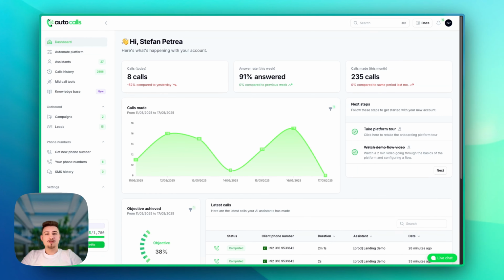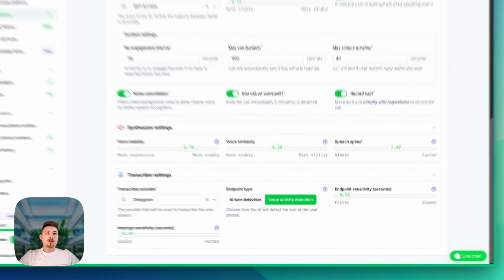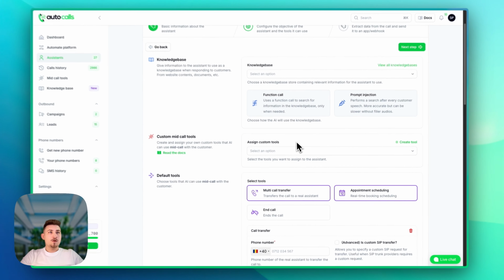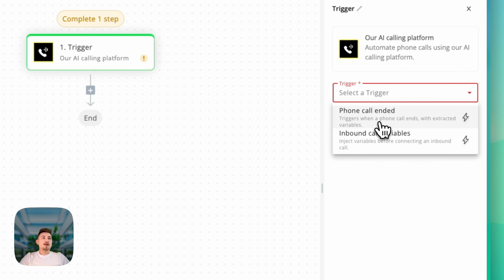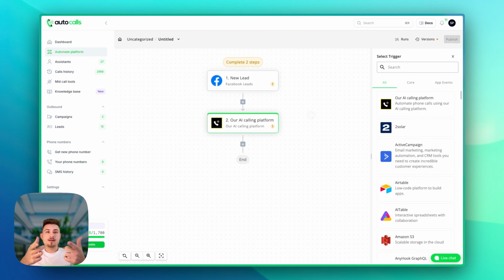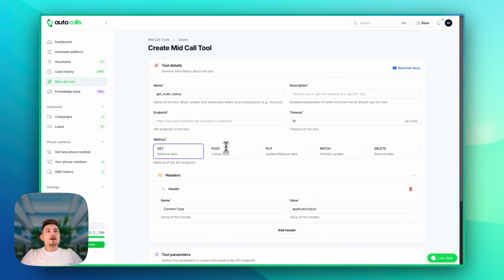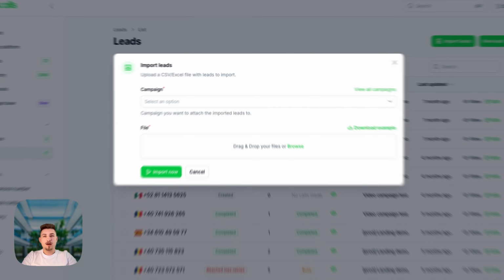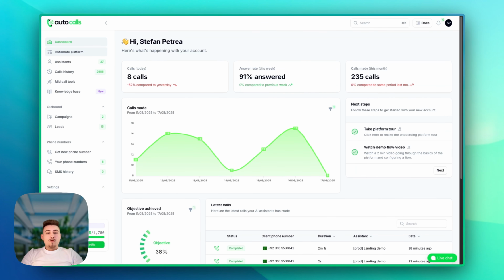AI voice agents platform tour - Deeper dive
Create no-code AI phone call agents to automate incoming and outgoing calls. Autocalls.ai is the fully featured platform to deploy in 40+ languages without coding skills.
Join here: autocalls.ai